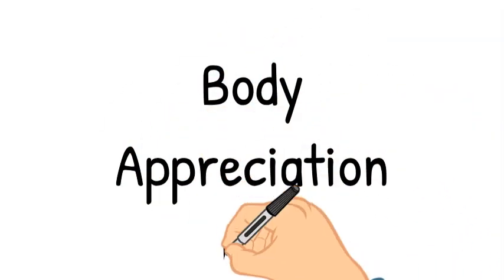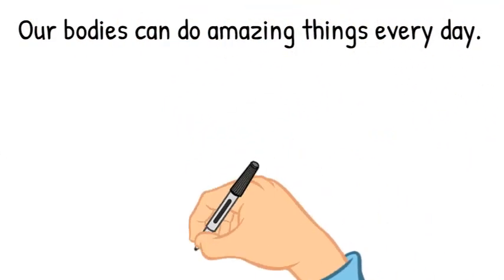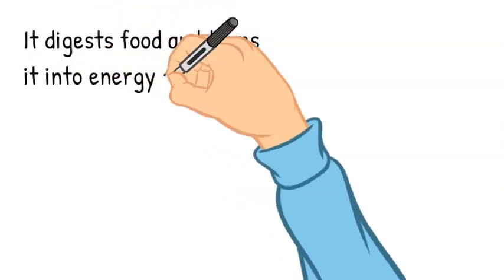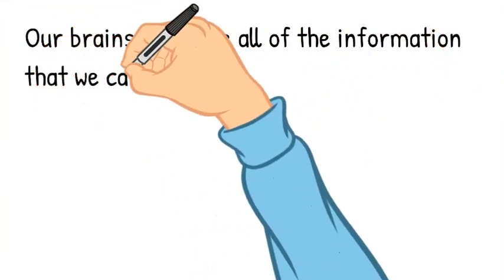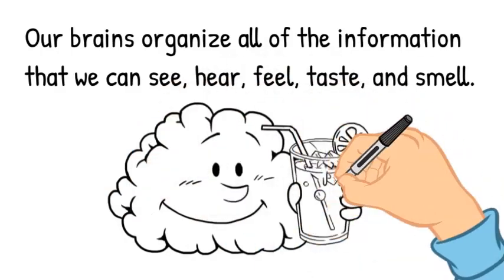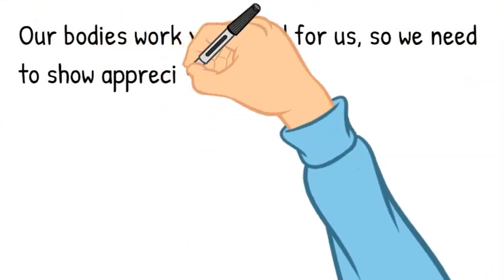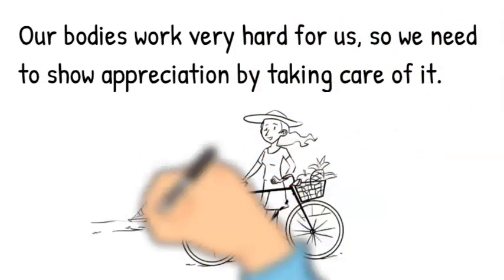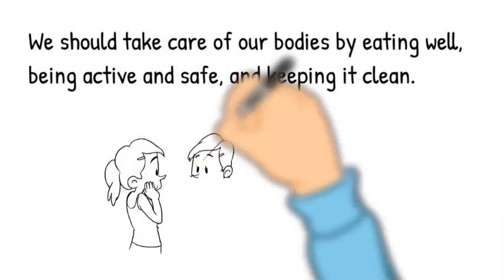Body Appreciation, Human Development, Health Education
This video teaches students about Body Appreciation with engaging visuals and music. Questions are included at the end to review the human development health concepts.

Ontario Curriculum (Grade Two Health) D1.5 demonstrate the ability to identify and appreciate aspects of how their bodies work and describe what they can do to ensure that they will continue to appreciate their bodies as they grow and change